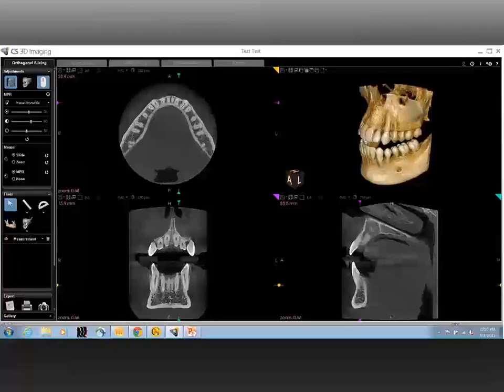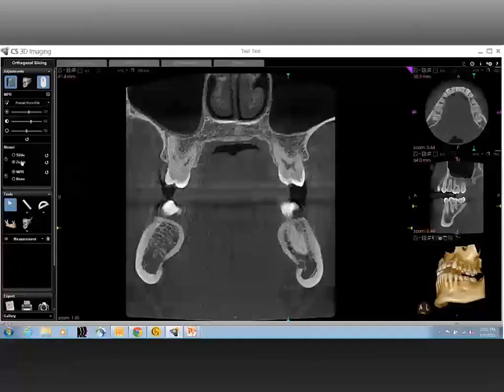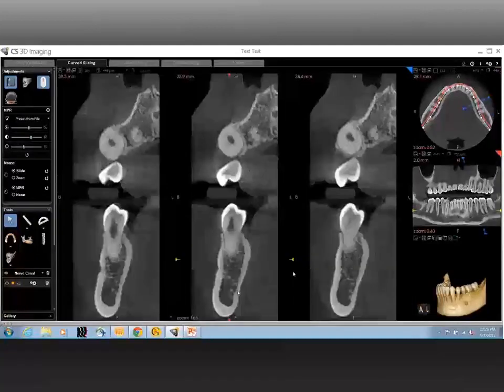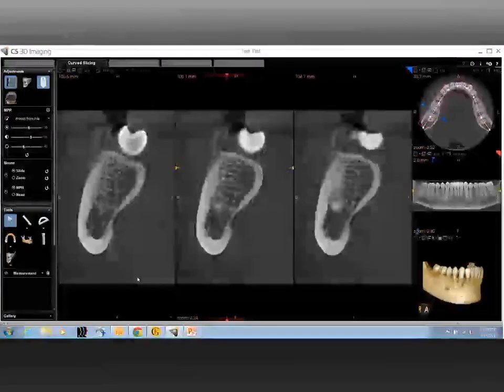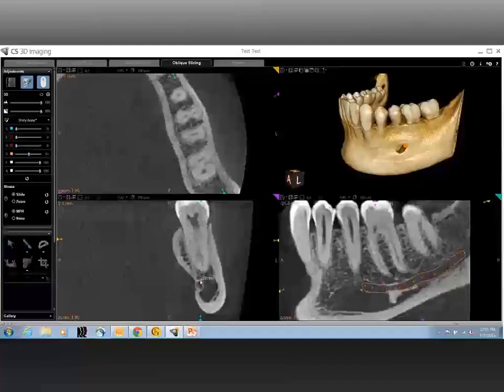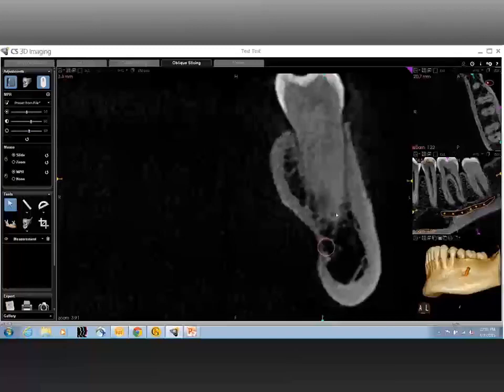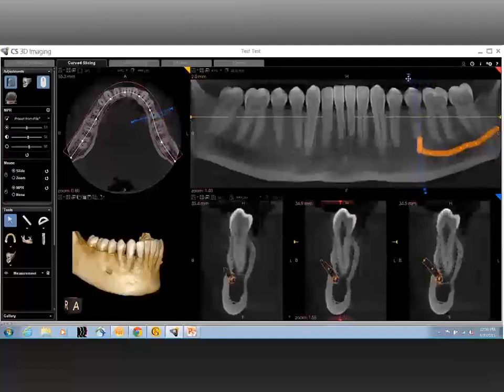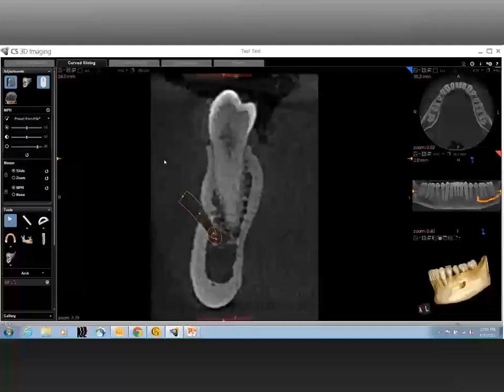CS 3D Imaging Software Προβολή και επεξεργασία της κάτω γνάθου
Το βίντεο αποτελεί μέρος μιας σειράς εκπαιδευτικών βίντεο σχετικά με το πρόγραμμα της Carestream Dental για προβολή και επεξεργασία των CBCT δεδομένων που προέρχονται απο τα μηχανήματα CS 9600, CS 81003D της ίδιας εταιρείας αλλά και άλλων μηχανημάτων